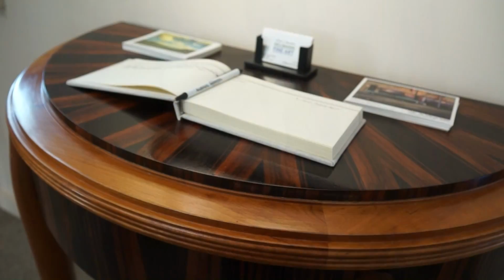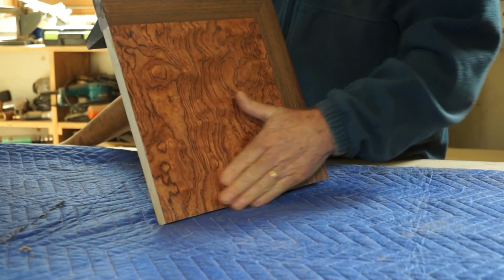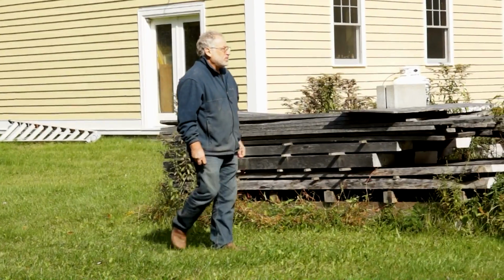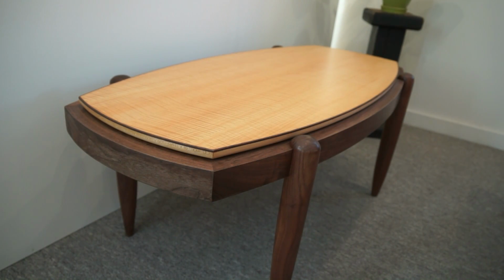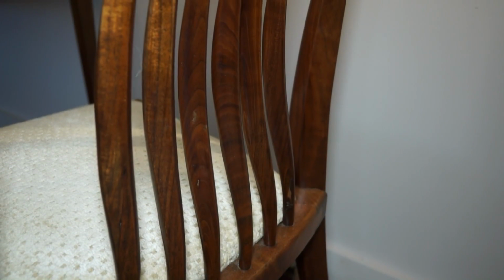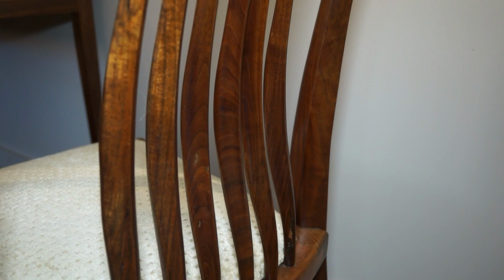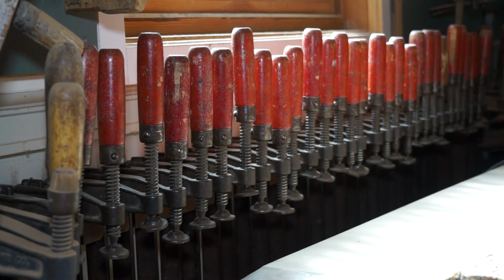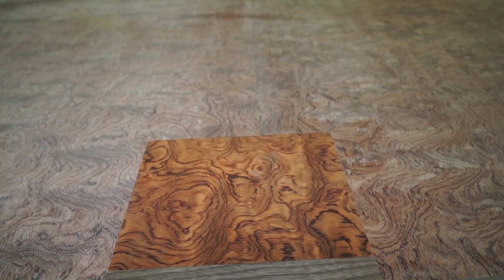Joel Mark, Furniture Maker